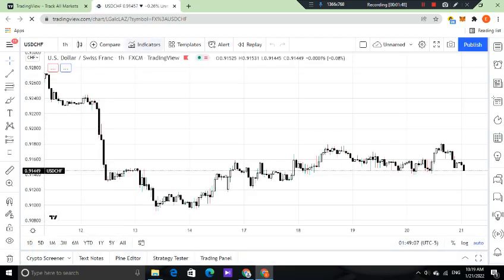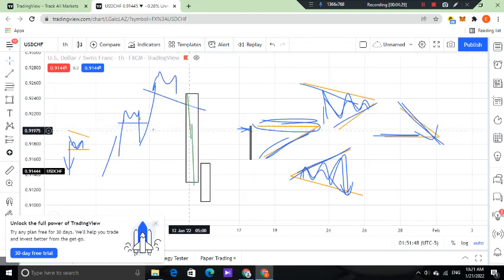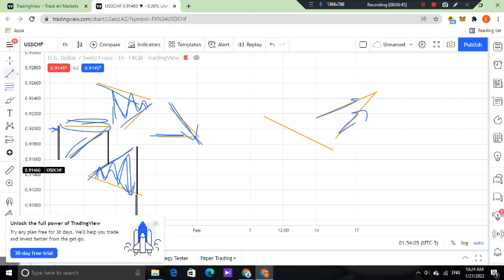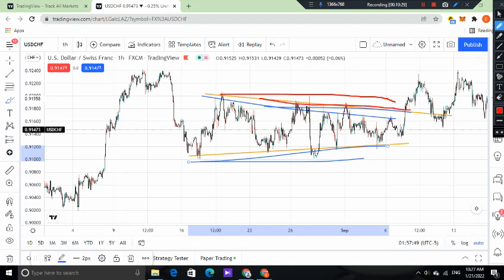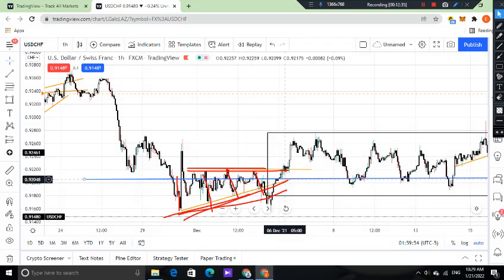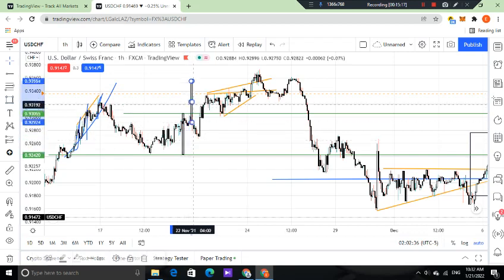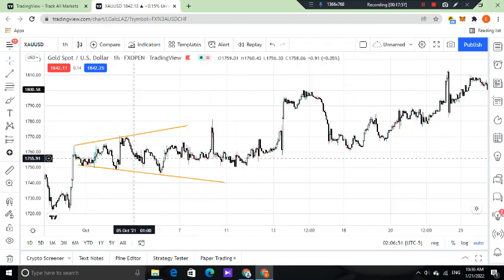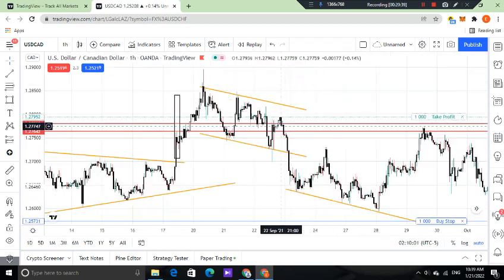triangle pattern in forex, crypto,stock market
forex trading,
forex,
tradingview indicators,
tradingview best indicators,
tradingview tutorial,
swing trading,
best tradingview indicator,
tradingview indicator,
swing trading,
best forex,
stock market,
rayner teo,
price action,
day trading,
forex trading